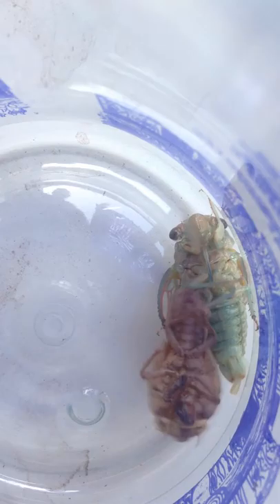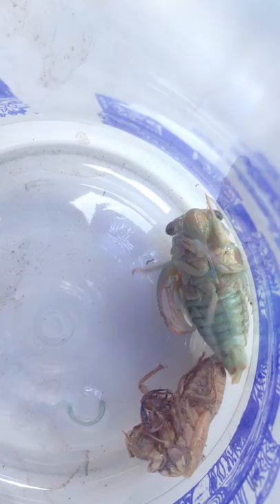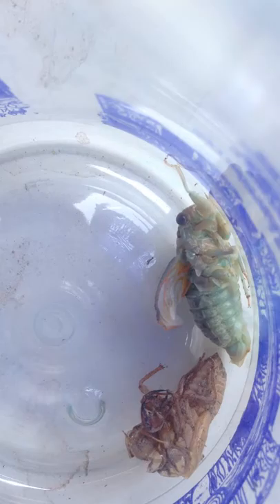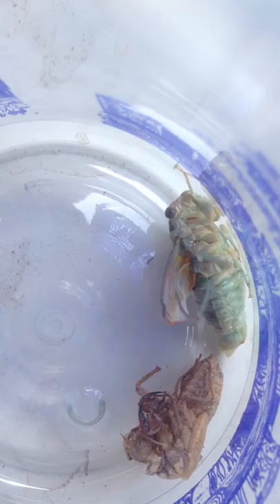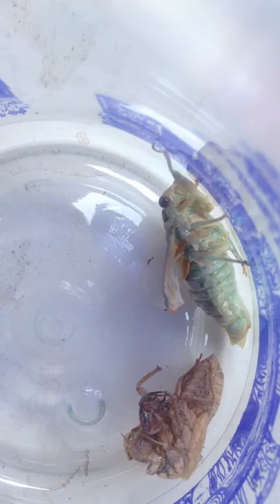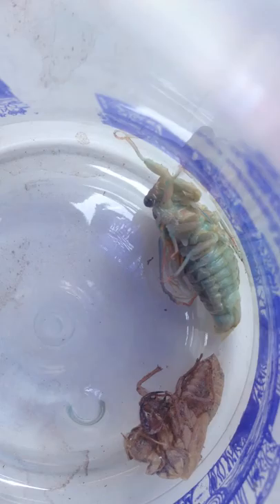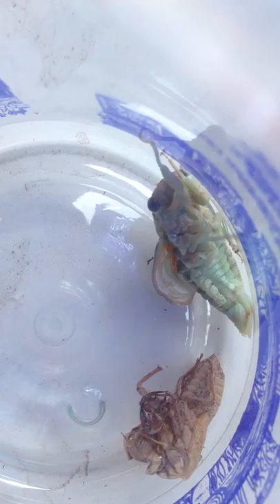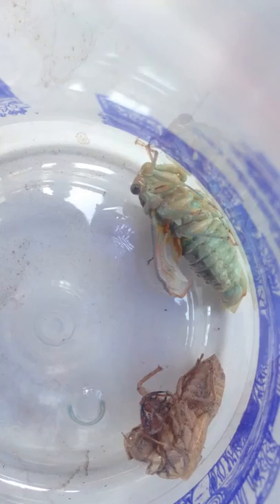Cicada emerging from it's cocoon